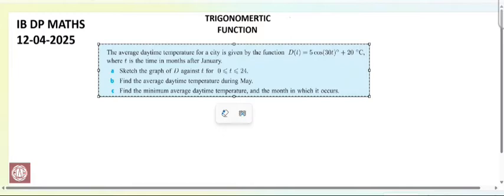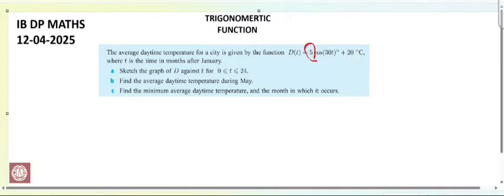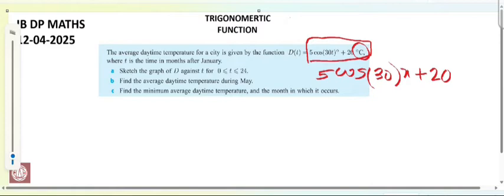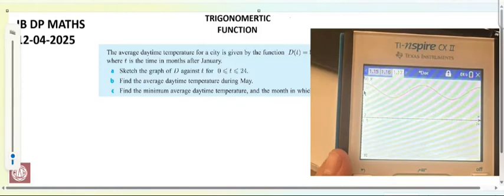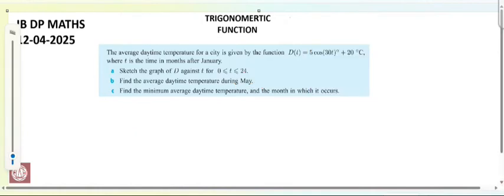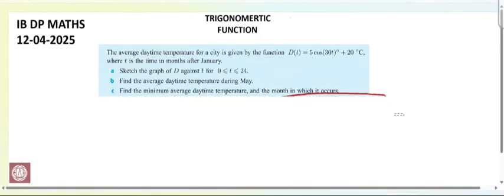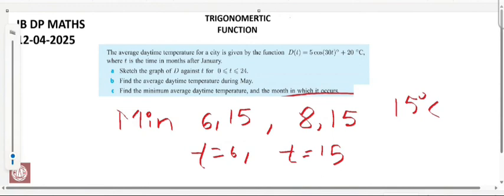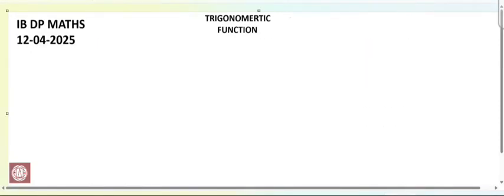Trigonometric function | modelling | IBDP MATHS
this is about trigonometric function modelling for secondary school maths used in IBDP MATHS AA HL/SL AI HL/SL, A LEVEL,  SAT , IGCSE,  board exam.  May June session,  February March session